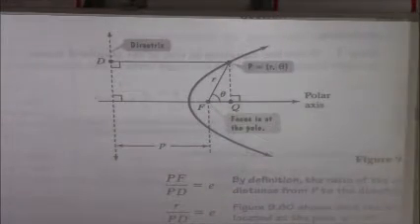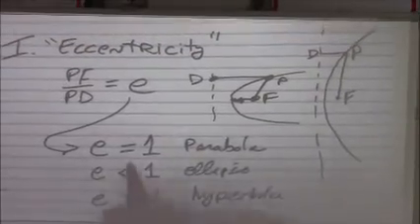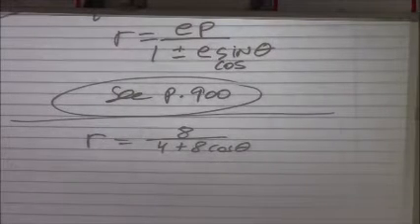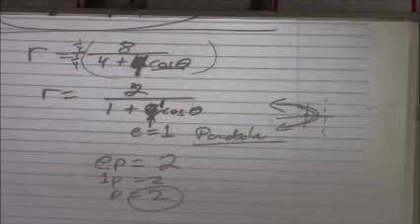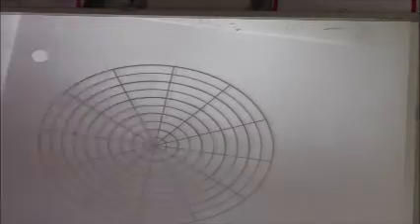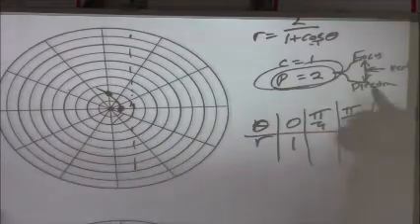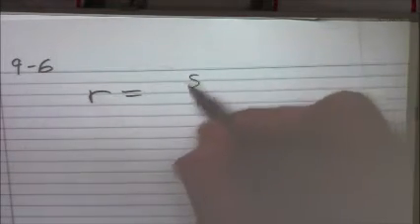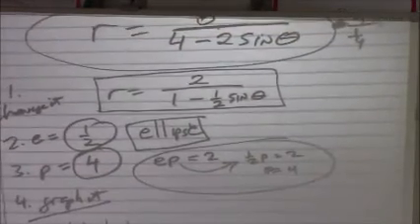9.6 Conics Polar Coord 30min